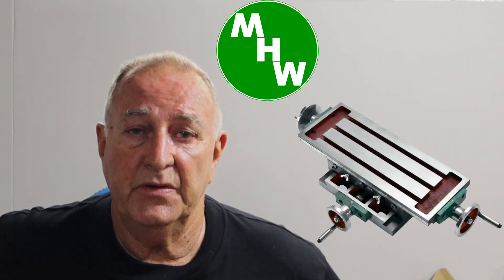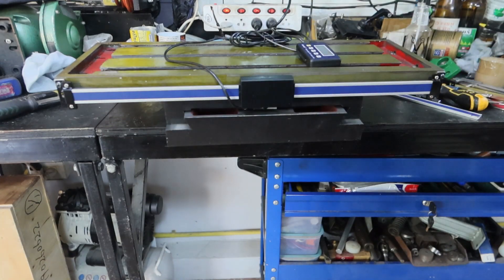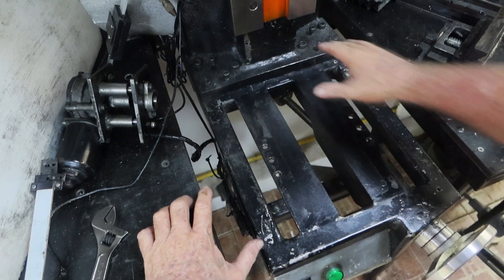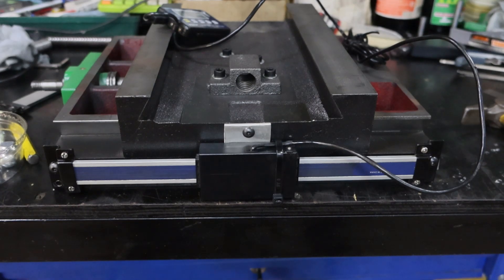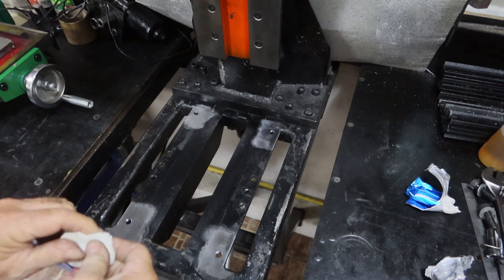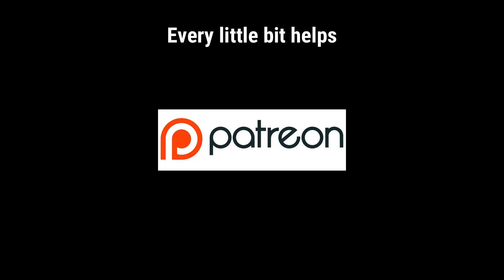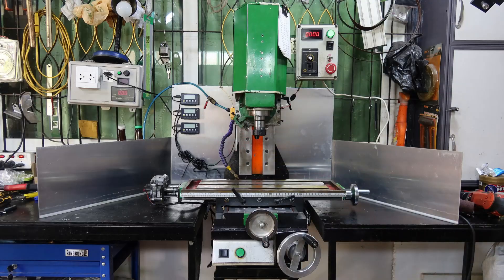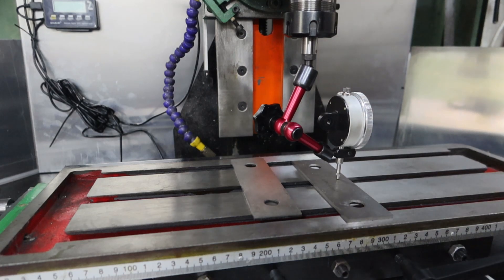MHW Episode 92- Homemade Milling Machine Upgrade - Part 2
In this video, I finish fitting up the new table, add new DRO's, powerfeed and tram the head.